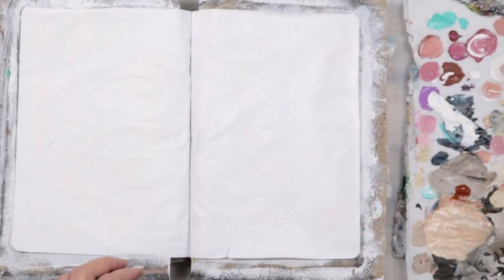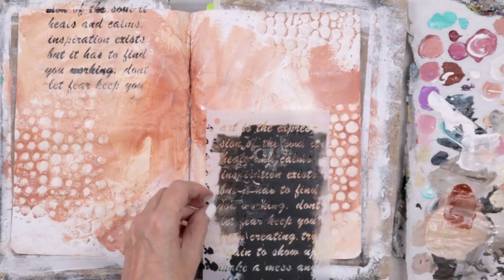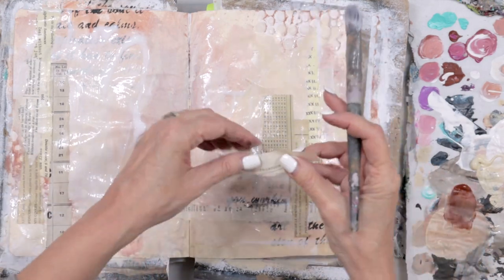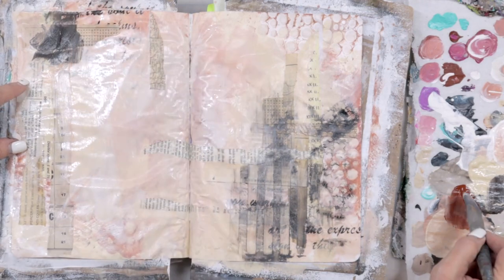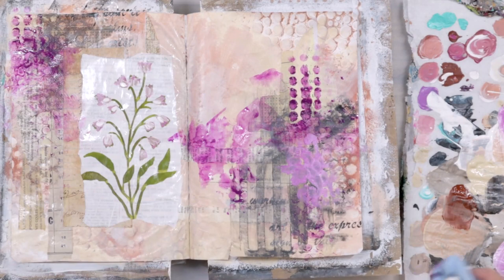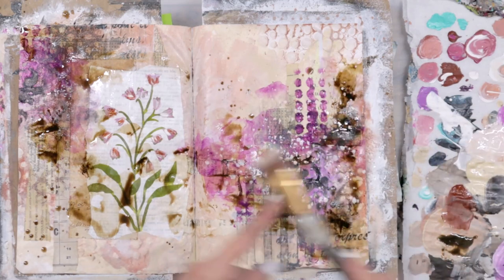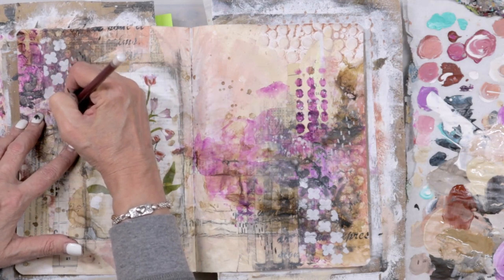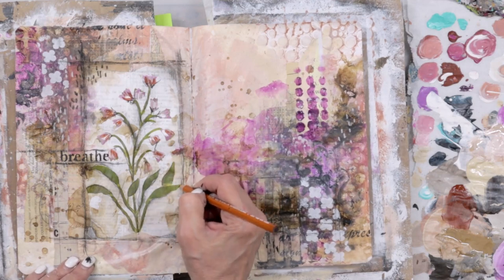Part 2 of stenciling techniques and 30 minute journal page project 1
If you haven't watched the first video in this series you'll want to because I talk about some of the techniques that I do in this page. Plus all the supplies are listed there that I'll be using.

All music from Artlist with a copyright license

Become an insider and get all kinds of inspiration and in-depth techniques ```Mixed Media Insider Membership

Share your work and tag me on Instagram @artgirl38

subscriber-only Resource Library, which has weekly free videos, collage element, and lots